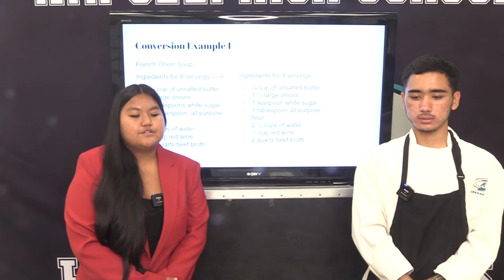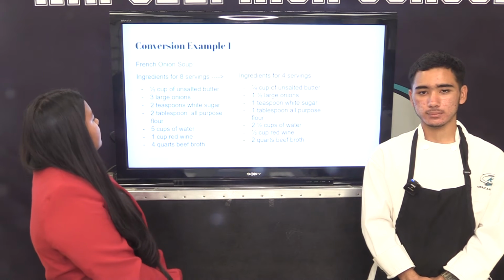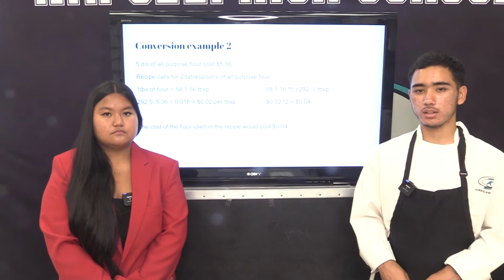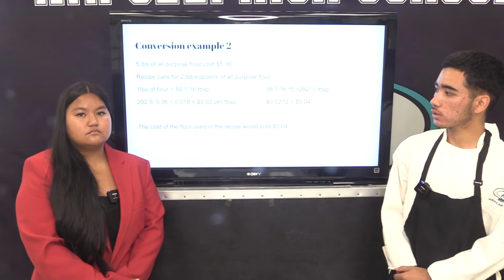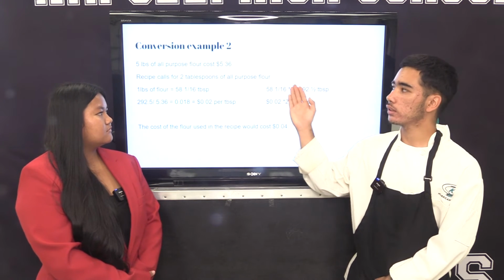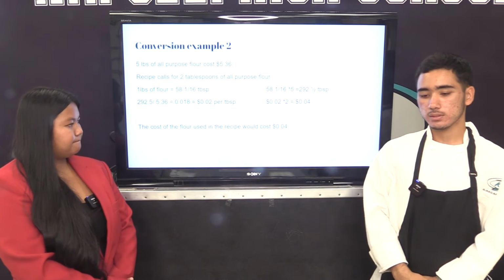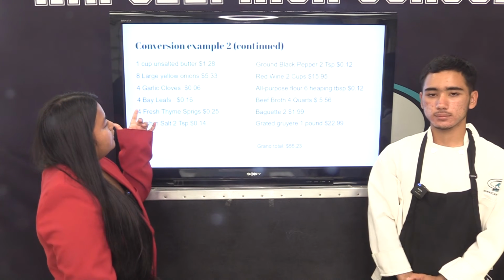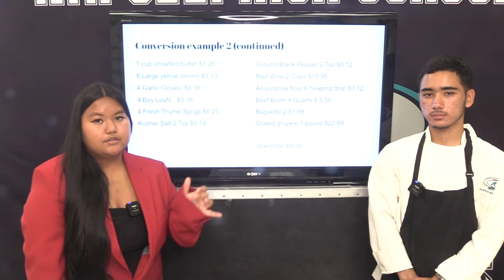Kapolei High School FCCLA Math Management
Competition Summation